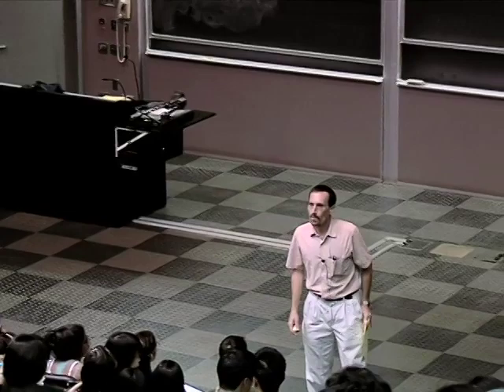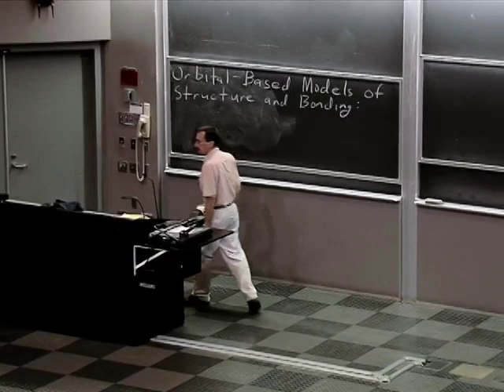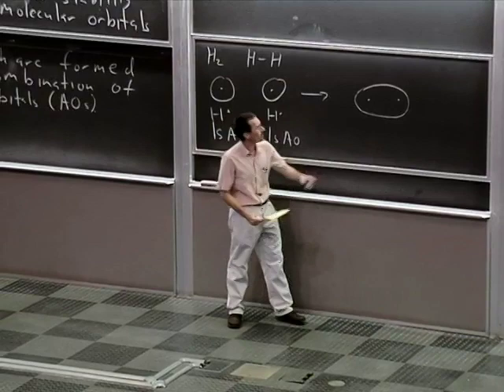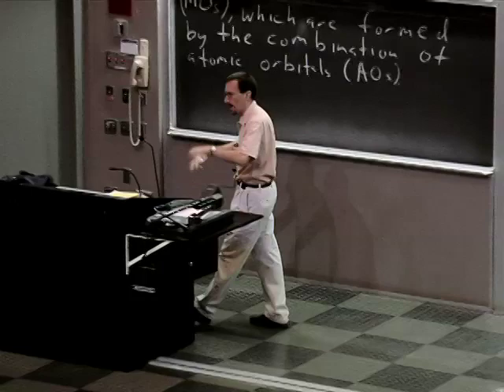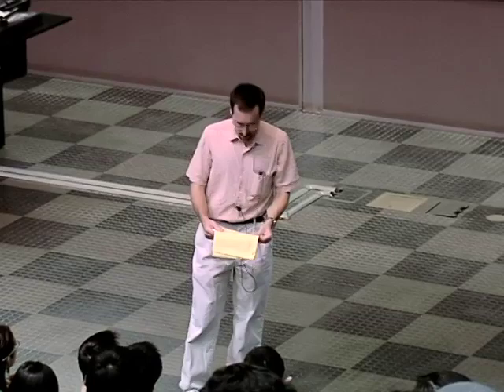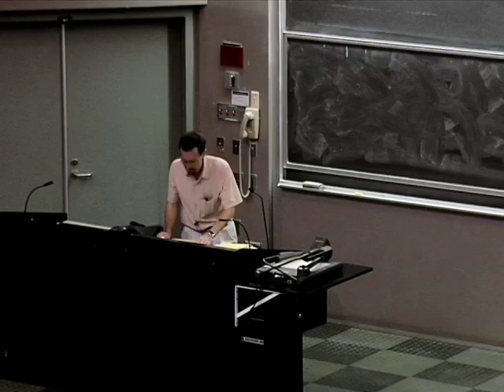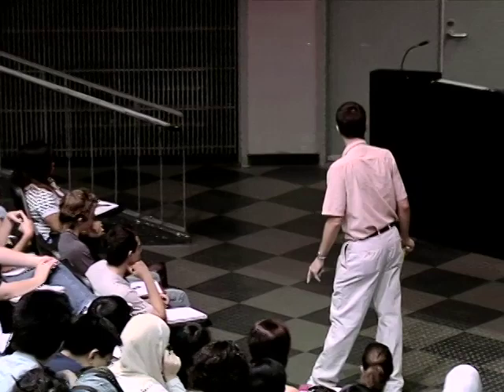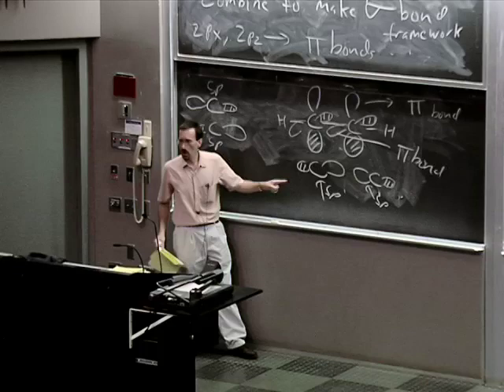Chem 51A 10/02/09 Ch. 1. Orbital Models of Structure and Bonding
These videos are part of a 28-lecture undergraduate level course titled "Organic Chemistry" taught at UC Irvine by Professor James S. Nowick in fall 2009.  This course covers topics such as bonding and structures, acids and bases, organic molecules and functional groups, alkanes, stereochemistry, organic reactions, alkyl halides and nucleophilic substitution, alkyl halides and elimination reactions, and other various topics. The website for the class is . The course is titled Chem 51A and is the first of a three-quarter sequence comprising Chem 51A, Chem 51B, and Chem 51C.